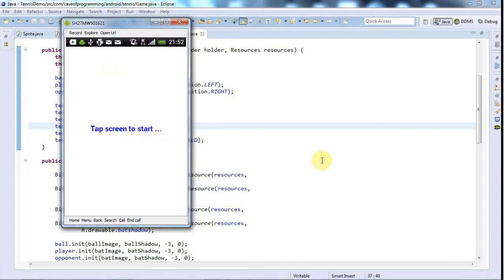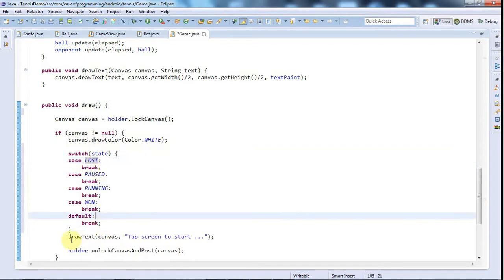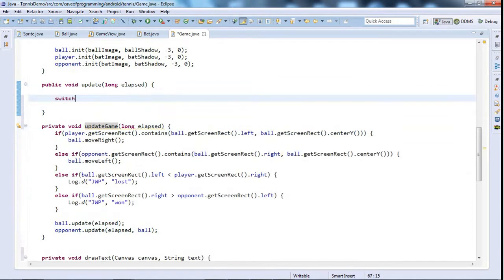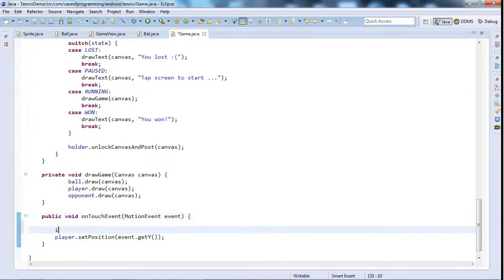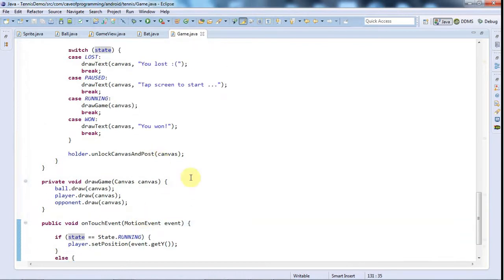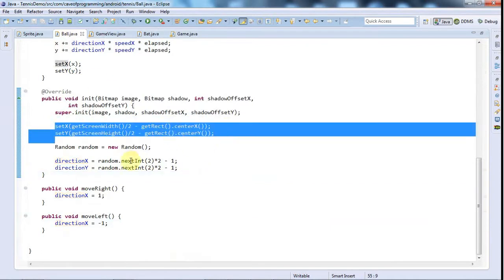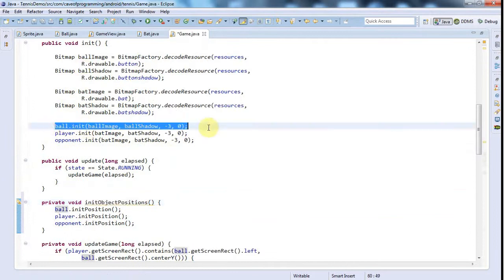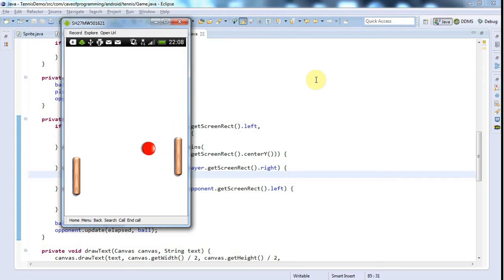WWW DOWNVIDS NET Game States Practical Android Java Development Part 81